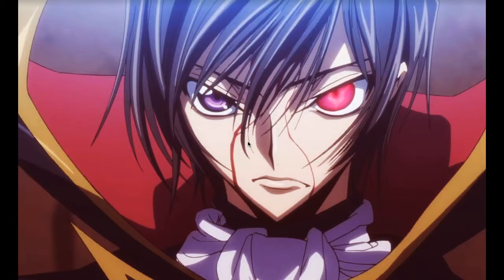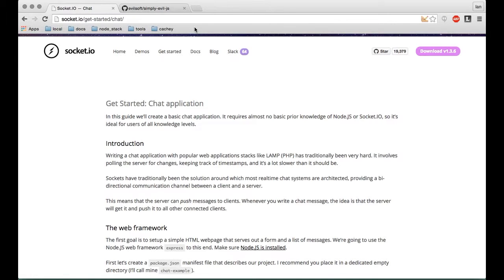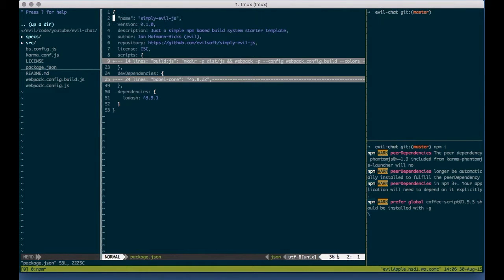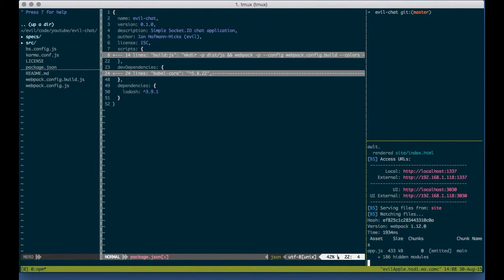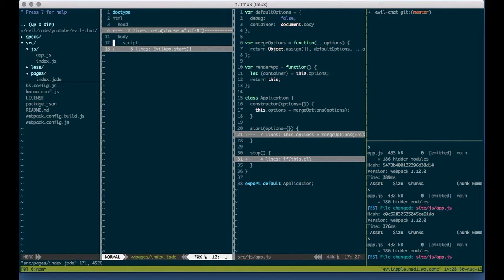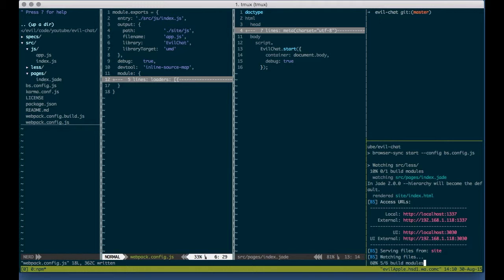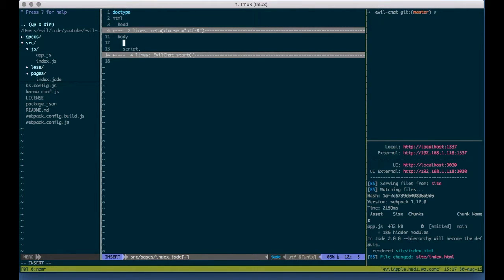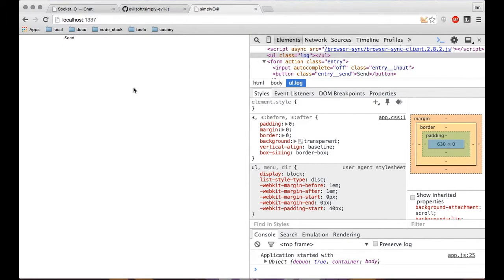Let's Code 0x00 - Socket.IO -- Getting Started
The first installment of my `Let's Code` series.

We start implementation of a Socket.IO tutorial for building a simple chat app.